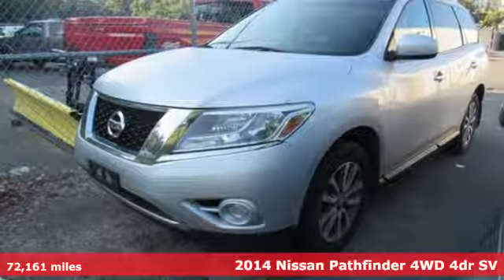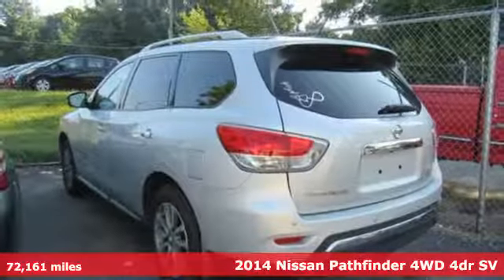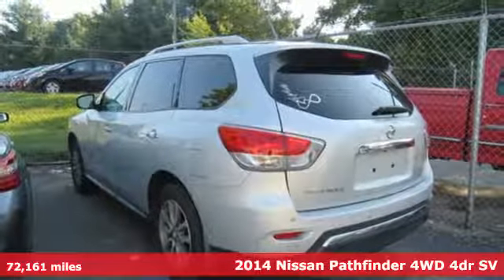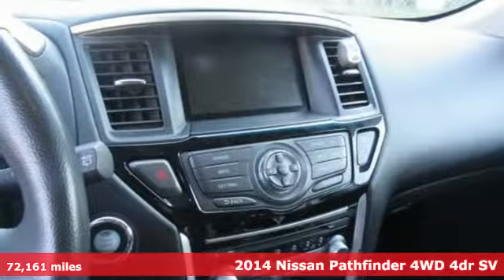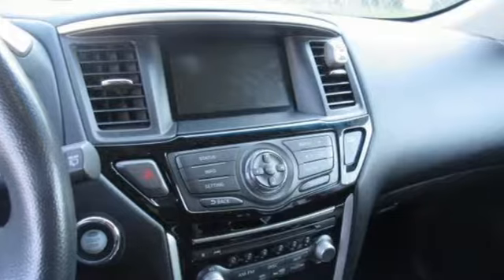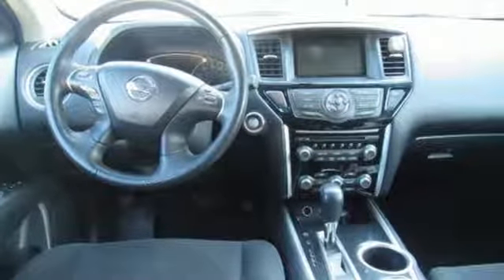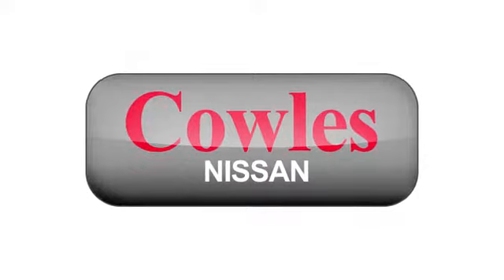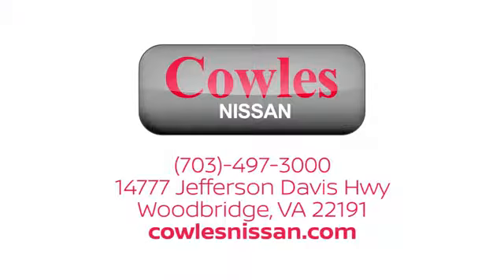Used 2014 Nissan Pathfinder Washington DC VA Woodbridge, VA 180580A - SOLD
Year: 2014
Make: Nissan
Model: Pathfinder
Trim: SV
Engine: 3.5L V6
Transmission: CVT with Xtronic
Interior: charcoal
Mileage: 72161
Stock #: 180580A
VIN: 5N1AR2MM4EC607071
Brilliant 2014 Nissan Pathfinder SV 4WD CVT with Xtronic 3.5L V6 Pathfinder SV, 4D Sport Utility, 3.5L V6, CVT with Xtronic, 4WD, Brilliant, charcoal Cloth.brbrAsk about our Special Rates this month! Recent Arrival!brbrAwards:br * 2014 KBB.com 12 Best Family CarsbrCowles Nissan of Woodbridge has been family owned and operated for over 37 years!brbrReviews:brbr * Want good fuel economy, room for seven and something more nimble than a Chevy Traverse or Ford Explorer? Put the 2014 Pathfinder on your shopping list. Another feather in the Nissan's cap is its ability to tow up to 5,000 pounds. Source: KBB.combr * Premium interior design with high-quality materials; ample passenger room in all three rows; good fuel economy; user-friendly electronics interface. Source: Edmundsbr * The 2014 Nissan Pathfinder is an incredible 7-passenger crossover that features a sporty look with plenty of attitude and space to go around. It has luxurious body sculpting that starts with the tapered front, with its chrome-framed grille and dramatic head lights, and then glides all the way back. It has notably large windows as well, which helps the driver with visibility. For 2014, the Pathfinder is not only available as a gasoline vehicle, but a new Hybrid as well. The gas models include the base level S trim, the SV and SL, and the top-level Platinum. They share a 3.5-liter, 24-valve, V6 engine with 260 Horsepower, which is paired with the incredible Xtronic Continuously Variable Transmission. The Hybrid model comes in three trims: SV, SL and Platinum. It has a SuperCharged 2.5-liter 4-cylinder engine and an electric motor with an Intelligent Dual Clutch System. It has a lithium-ion battery, and gets 250 Horsepower and 243 lb-ft of Torque. Plus, it features electrically driven regenerative brakes. In addition, the All-Mode 4x4-i intuitive 4WD system is an available option for gas as well as hybrid models. The Base S trim comes very generously equipped. It includes features like Power Windows, a 6-CD, Six Speaker Sound System with auxiliary input, audio controls on the steering wheel, Push Button Ignition, and Tri-Zone Temperature Control. Plus, it comes with the EZ Flex Seating System, where the 2nd row glides and tilts forward for access to the reclining 3rd row! Both 2nd and 3rd rows fold flat as well for your cargo, which allows for a maximum capacity of 79.8 cubic feet. Depending on which you select, higher level trims offer available technology options like the Rear Sonar System, RearView Monitor, and the amazing Around View Monitor. Another addition for 2014 is a Tech Package for the SL trim that bundles items such as navigation with an 8-inch touch screen, a Bose premium sound system. Drive the 2014 Nissan Pathfinder today! Source: The Manufacturer Summary

Address:
14777 Jefferson David Hwy